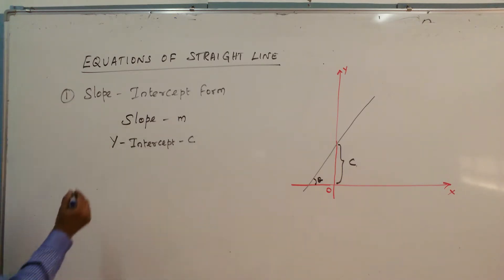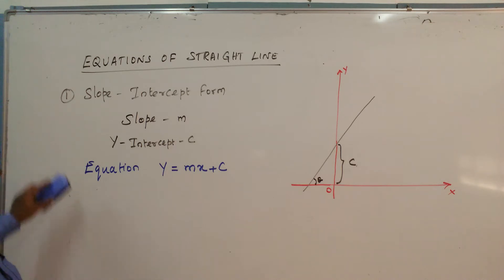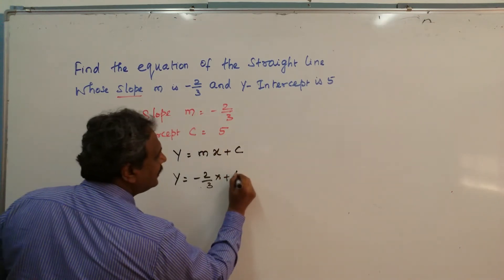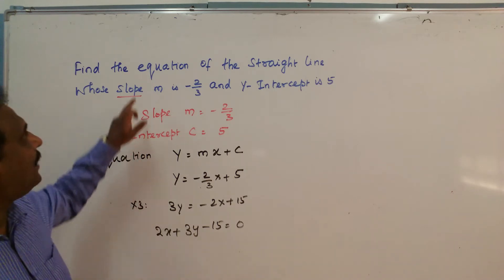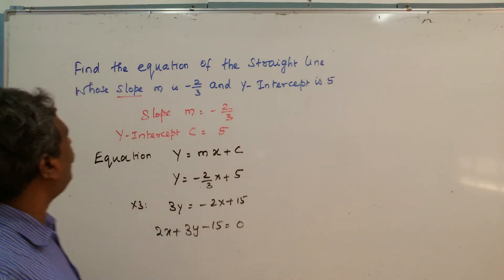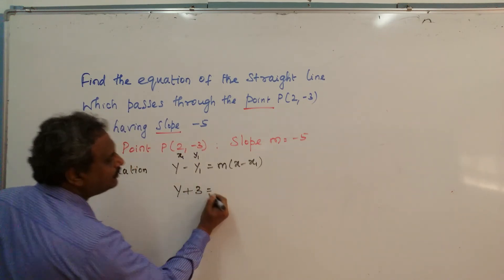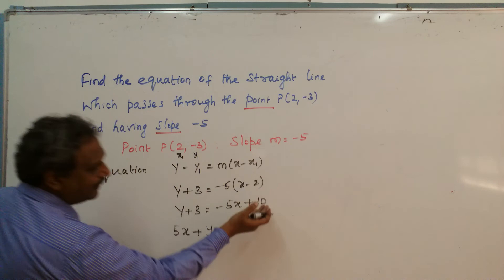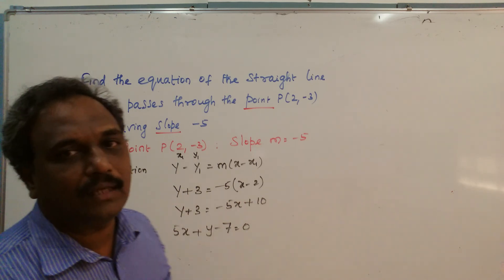Straight Line Equation 1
Finding the Equations of Straight Lines 1